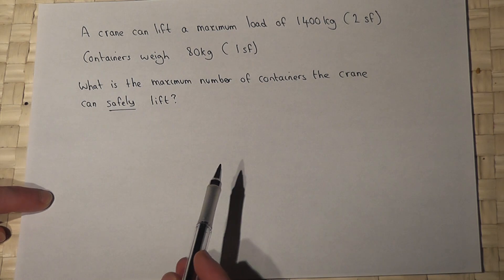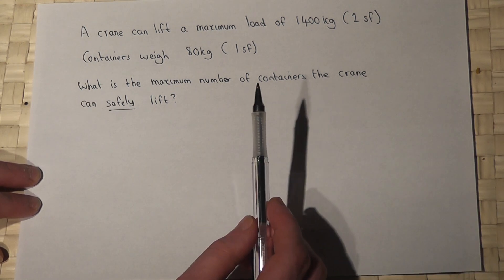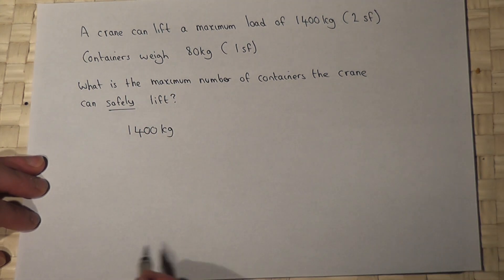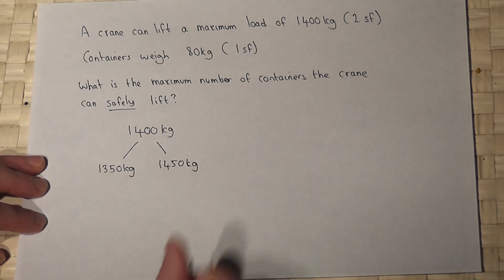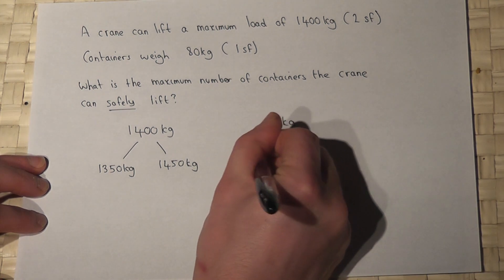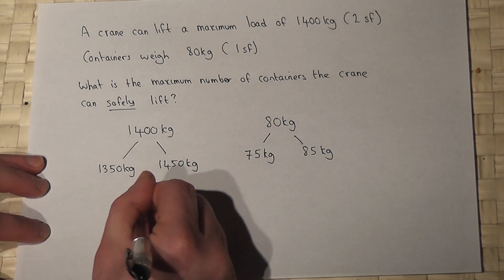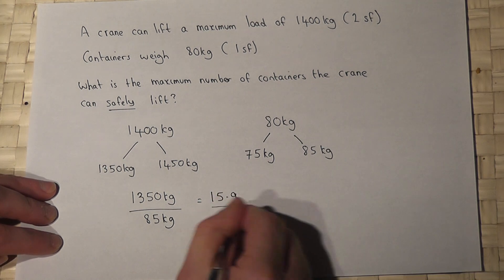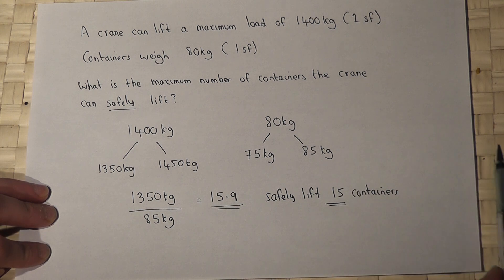Error bounds: solving problems involving maximum and minimum values